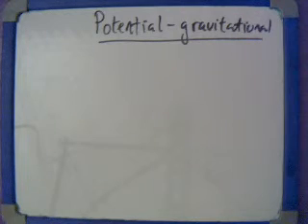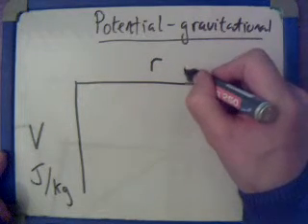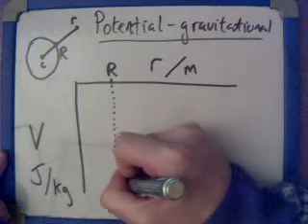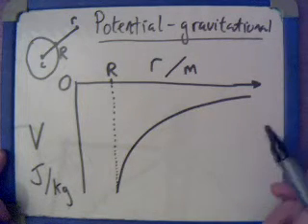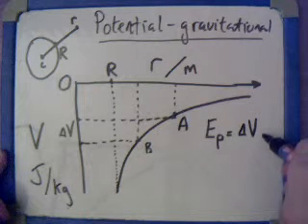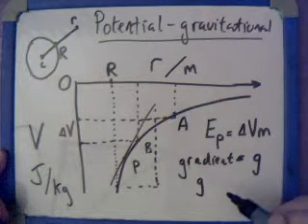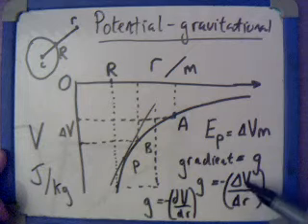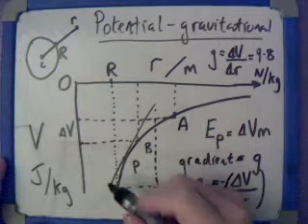Luke Henderson Physics Videos. Gravitational Fields and Potential 3